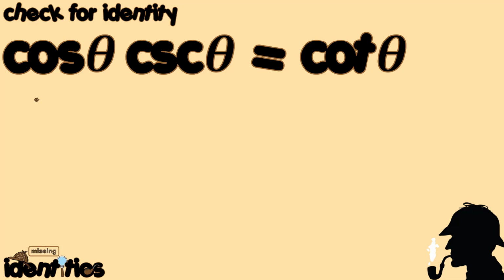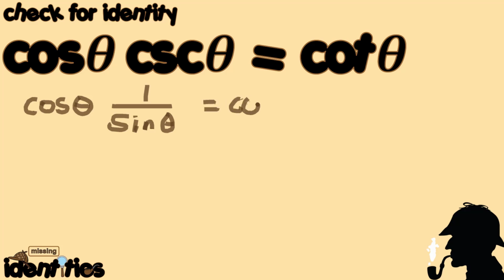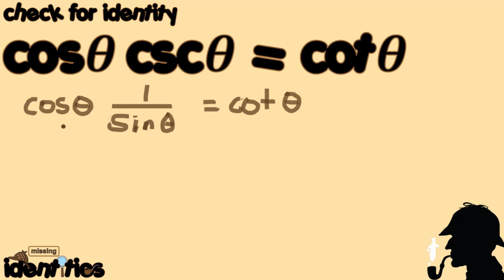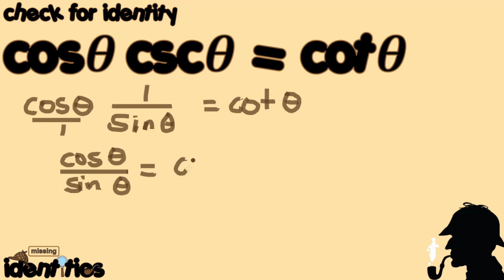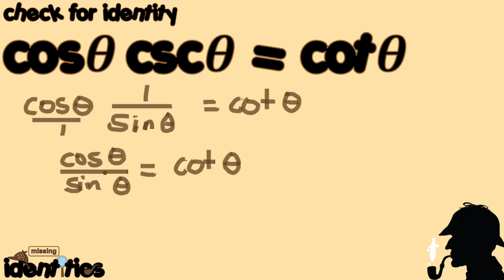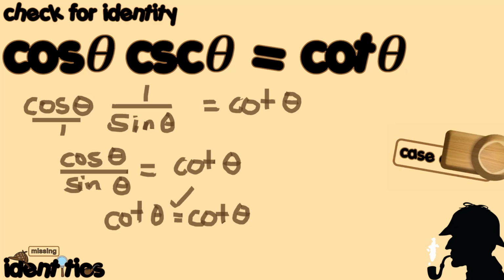Case #13-1701-2024. VerifyingTrigonometric Identities_1 [missing] identities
Case #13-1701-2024. The product of cosine theta and cosecant theta is equal to cotangent theta.

In this video, a certain identity is being verified. It is between the product of cosine theta and cosecant theta that is equal to cotangent theta.

Credits to
1. MS PowerPoint for video production.
2. Camtasia 2019 for video editing.
3. Detective tune Sound SFX - Sound effect made available by Gaming Sound ZX